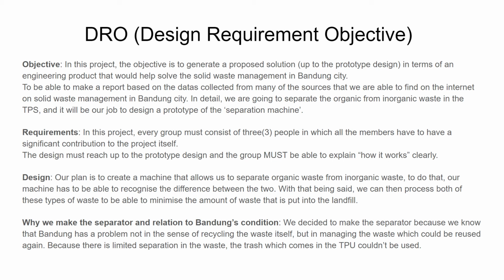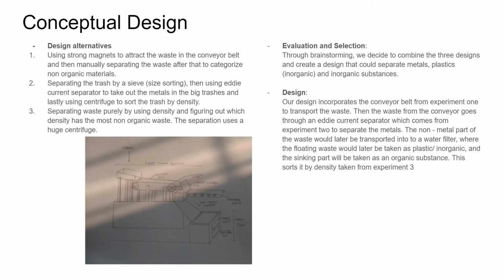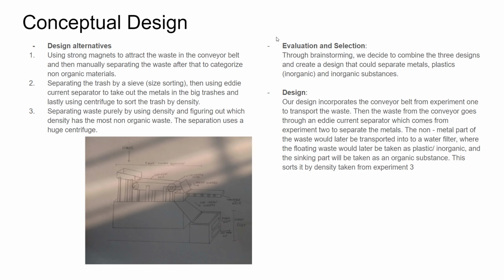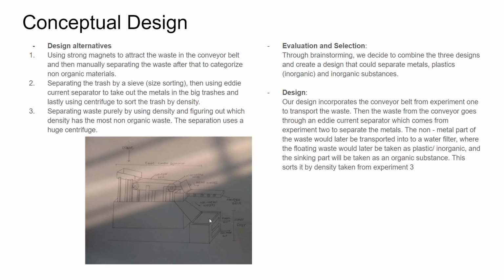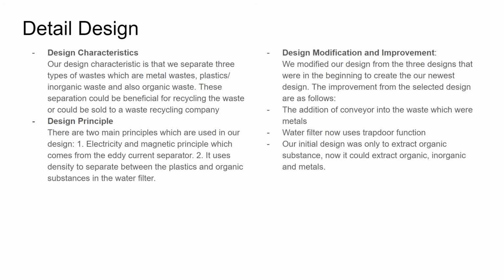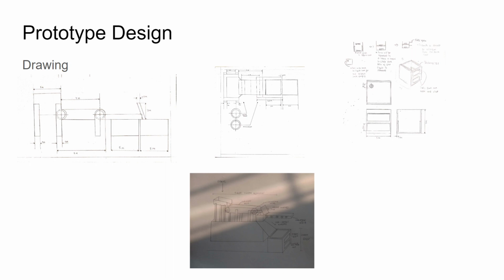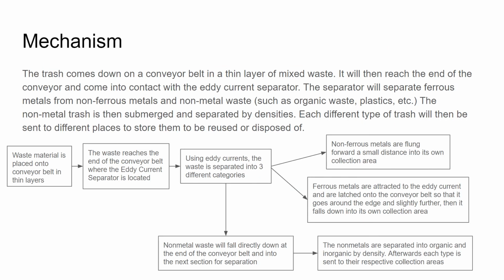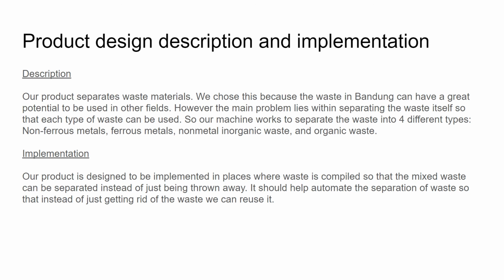Solid Waste Management Report Presentation - Group Echo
Group members:
Aryo Fathoni Nugroho (16919352)
Dave Alexander Montolalu (16919336)
Muhammad Hilal Asshidiqie (16919360)